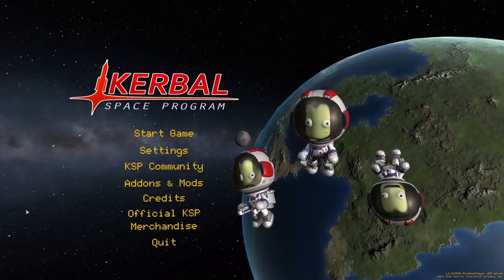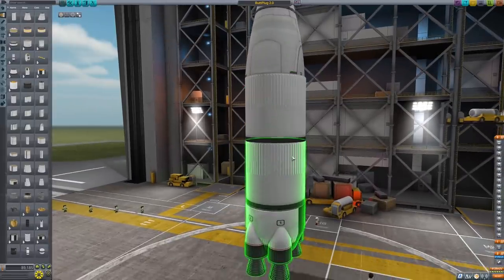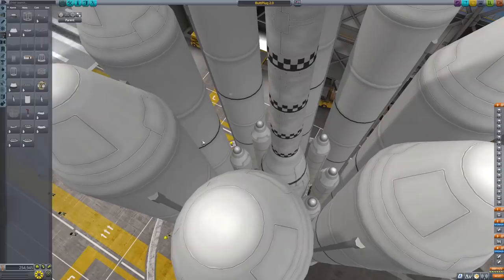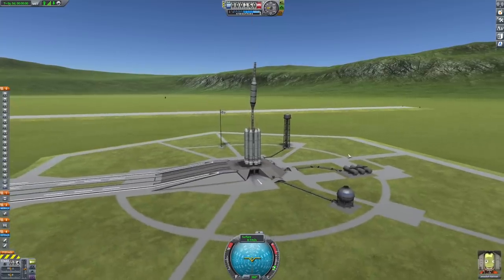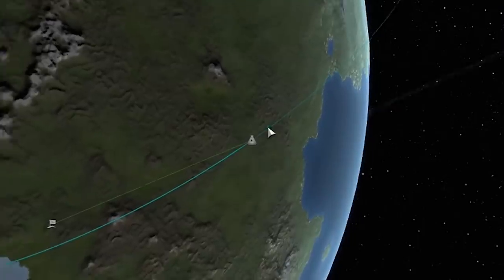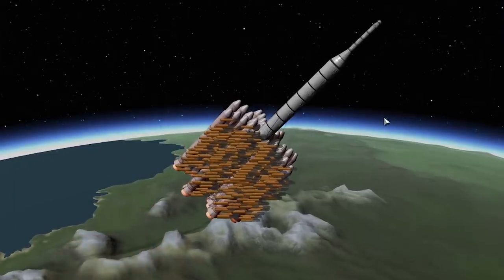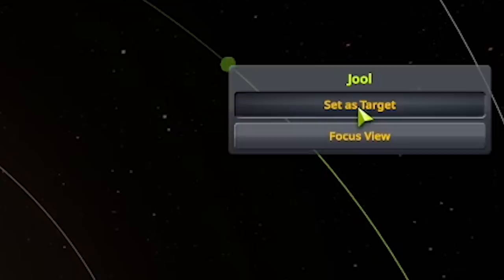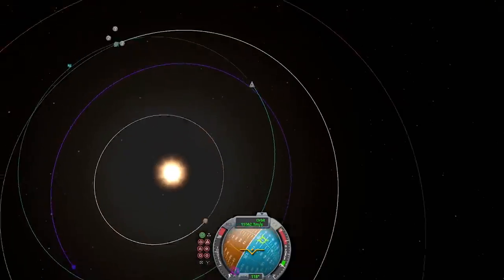Making a rocket that can launch around corners... Kerbal Space Program!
In this KSP episode I finally have some mods installed and try my first mission to another planet, Uranus... Which leads to me building the tallest rocket in kerbal space program before ending up creating some sort of feminine protest rocket. Jeb then has the a very very long flight, knowing that he will be safe thanks to what I learned in my previous kerbal video- building the world's safest rocket!

LINKS!

About Kerbal Space Program:
Kerbal Space Program is the iconic rocket building physics game. Engineer increasingly complicated space shuttles to complete various missions around Kerbin, the Mun (Moon), and the Solar System. Earn science points to unlock spaceship parts to "complete" career mode!